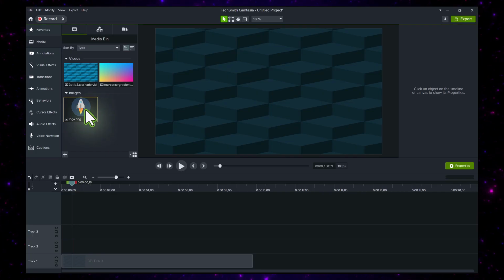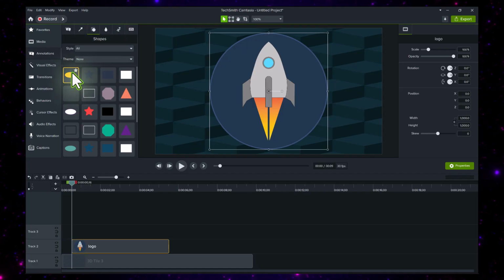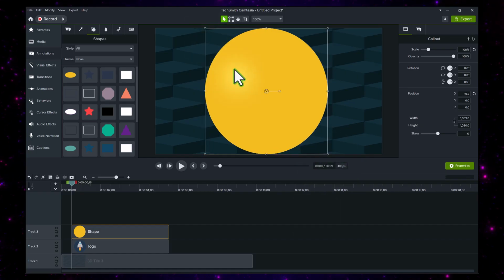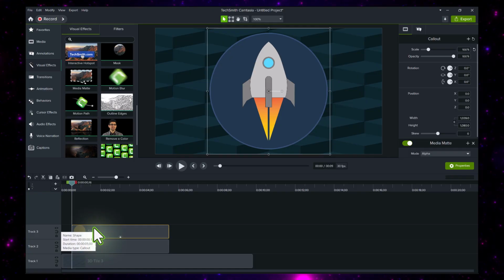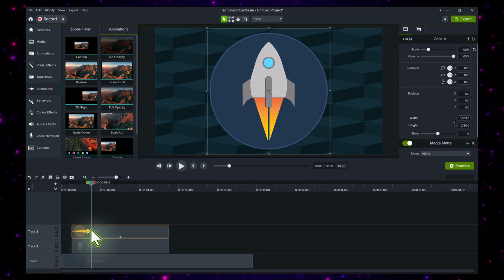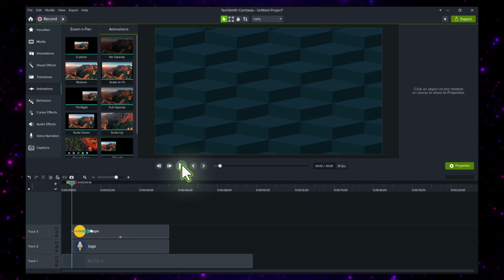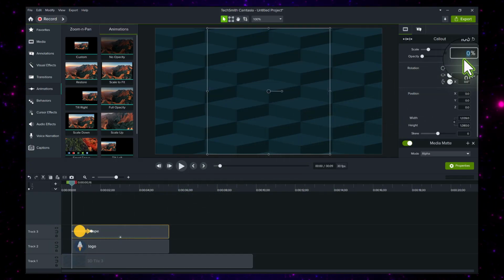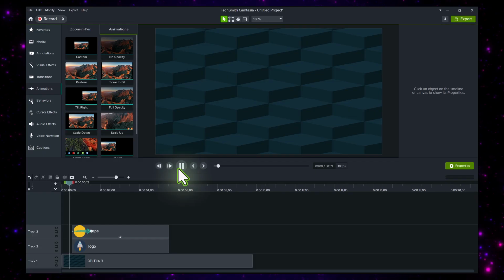Unveil your Epic Project with Camtasia's Media Matte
Try applying a Media Matte to an Annotation. Then add an animation to create a cool intro, transition, or ending in your next video.

Camtasia in 90 Seconds